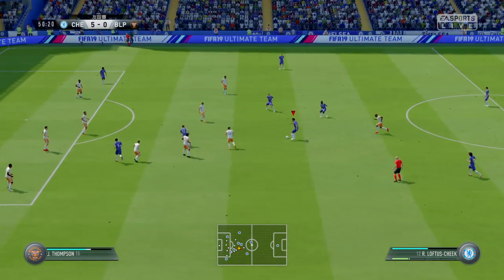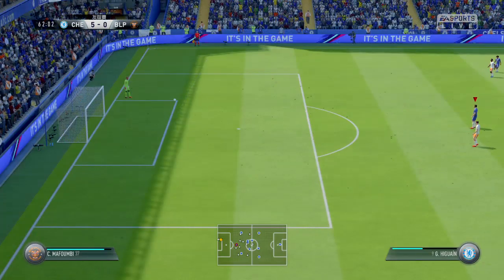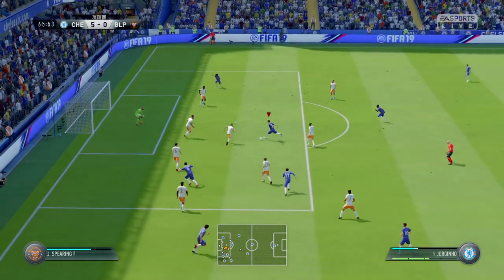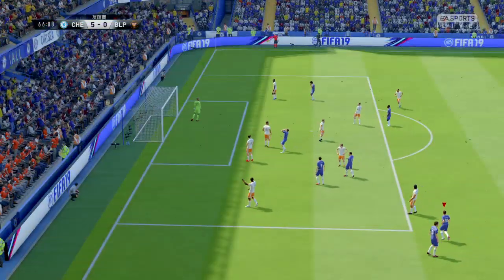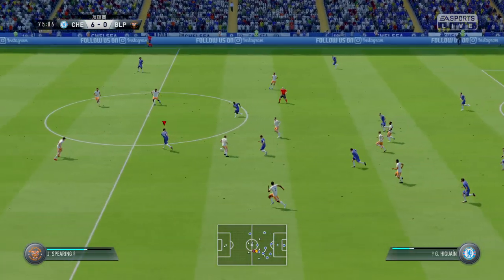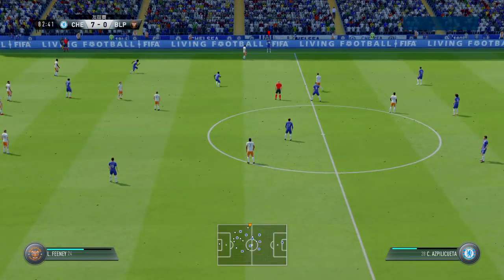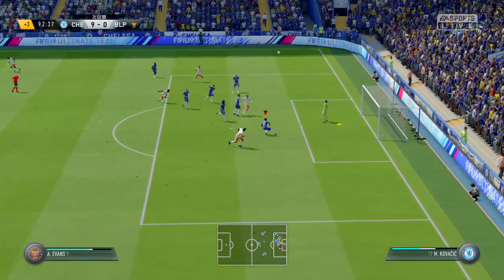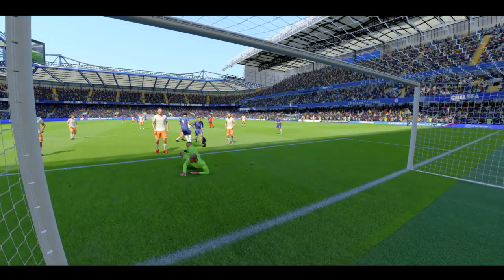FIFA 19_20191203025453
《FIFA 19》